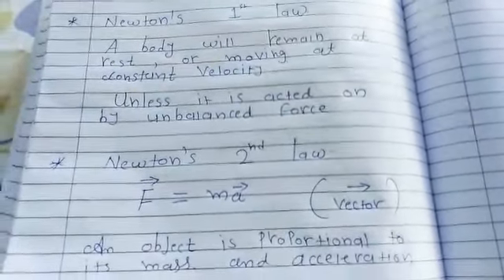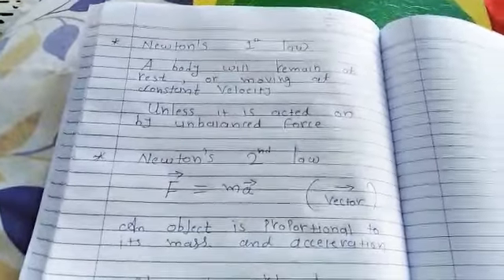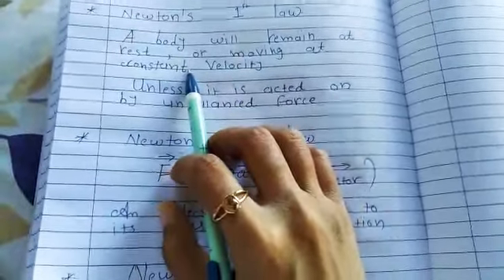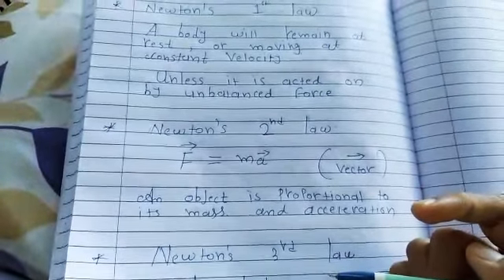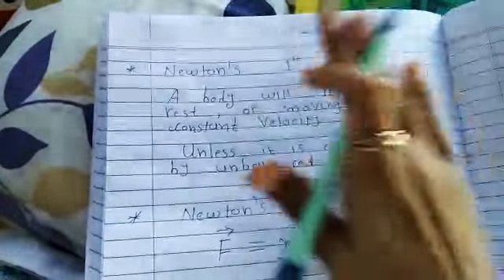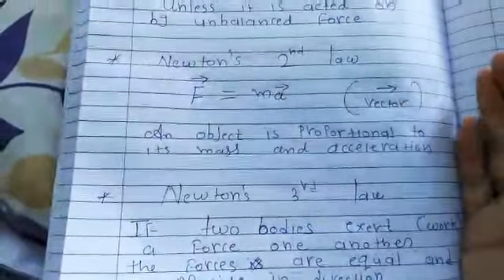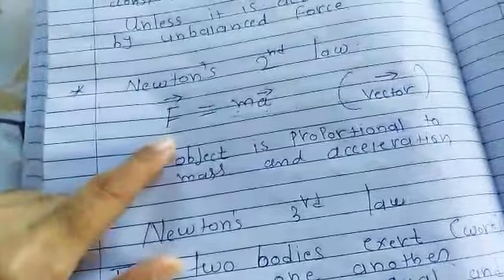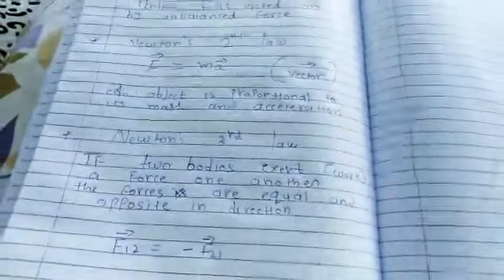Gravitation - Laws of Motion | Part 1 | Class 9 | Science • Ch10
Gravitation | Part 1 | Class 9 | Science • Ch10